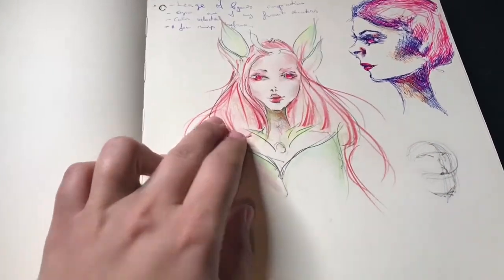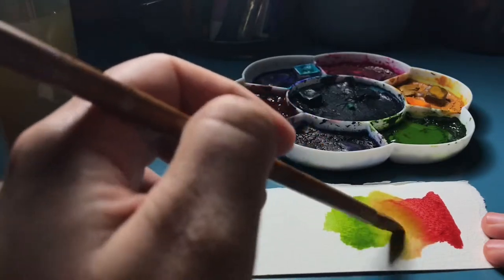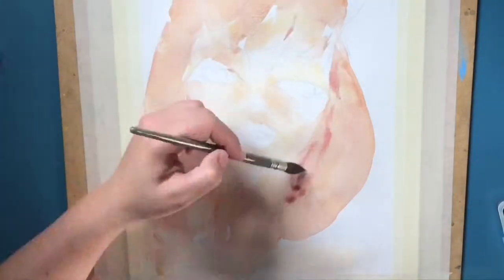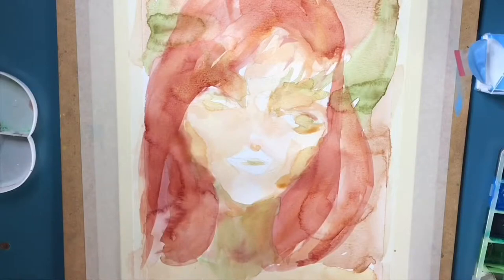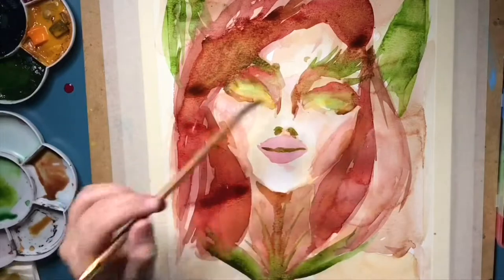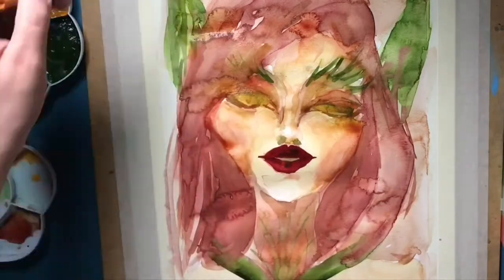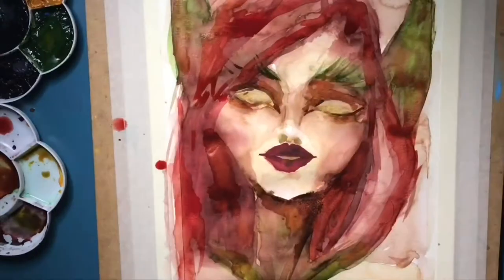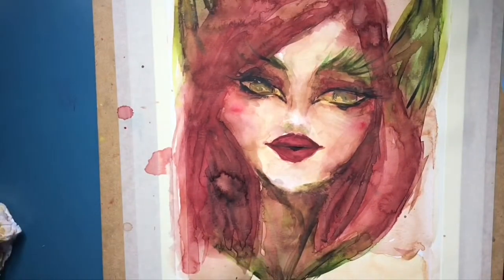Zyra inspired watercolour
Here is a quick watercolor inspired in one of my favourite video games characters: Zyra.

the two main colours used in this video are madder red and sap green by Schmincke.